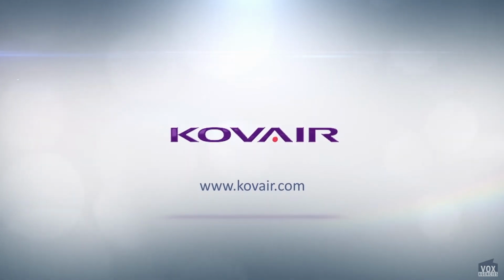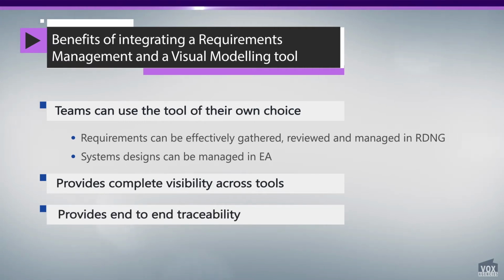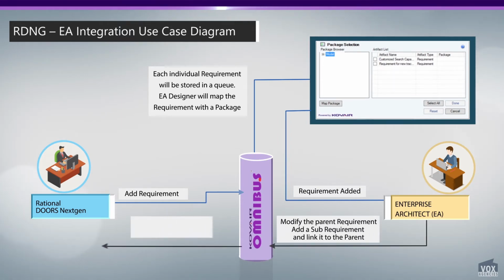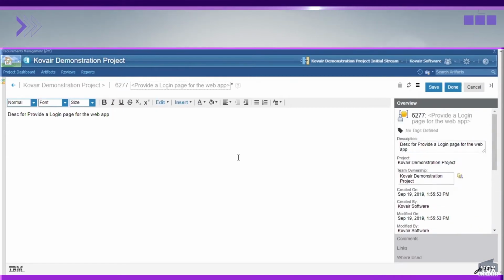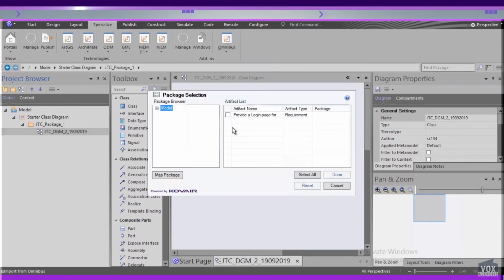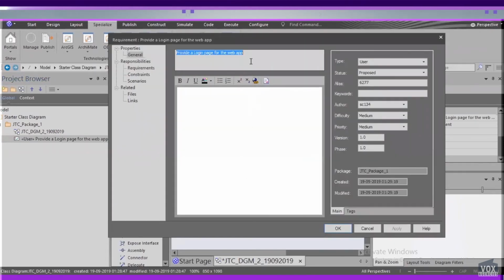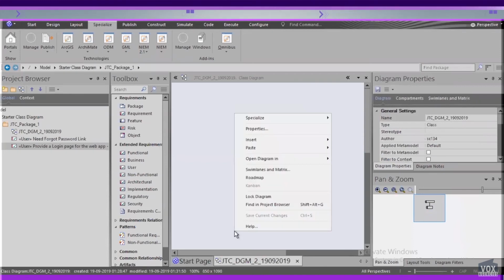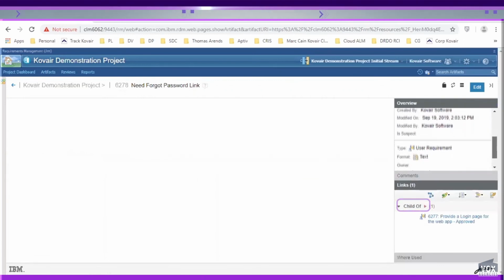website explanation video